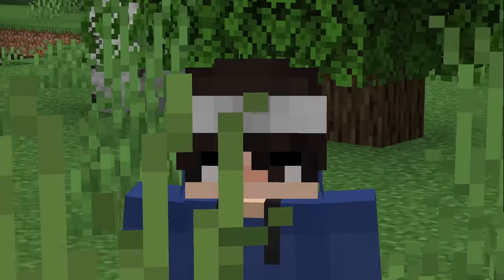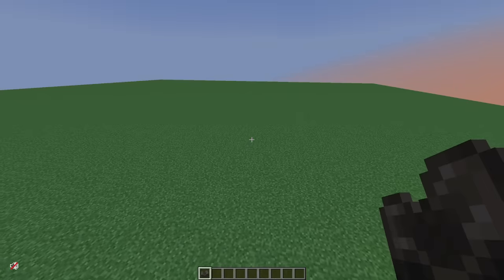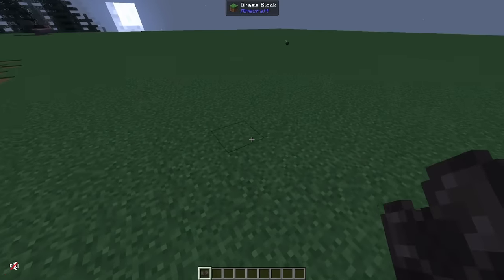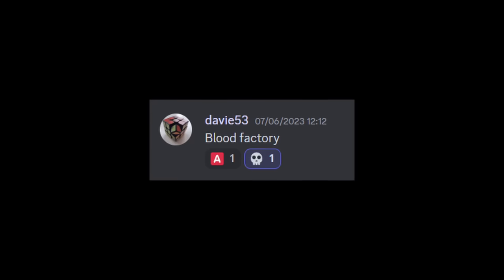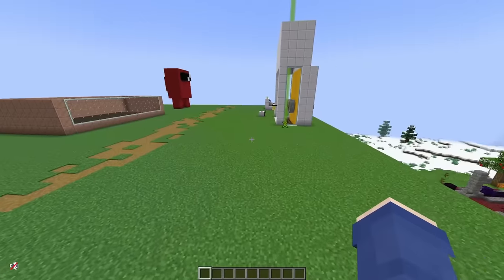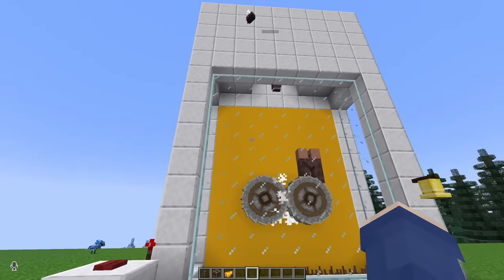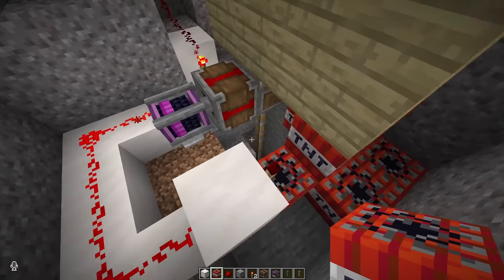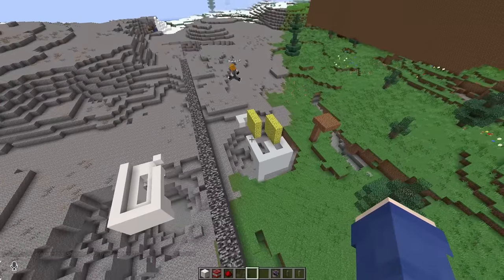I built your STUPID Create Mod Ideas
i have returned

• Win a Free Orders - First 7 orders at 10:00 am BST on August 28th, August 31st and September 1st can have a full refund.

Thanks @Shalz for being here and not being chaotic at all
thank you @Kay0S for the original idea and title for this video MONTHS ago (i don't think you'll even see this but i love you)
and also thanks @Knarfy i used the messages in the thumbnail thing lol its really good let me know if you want me to change it💙